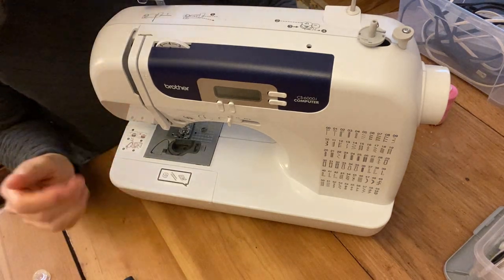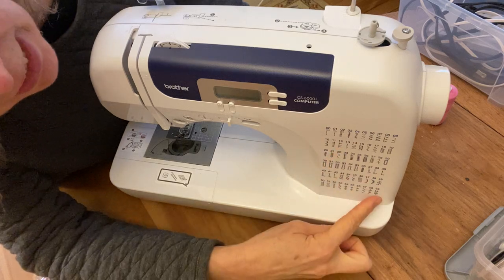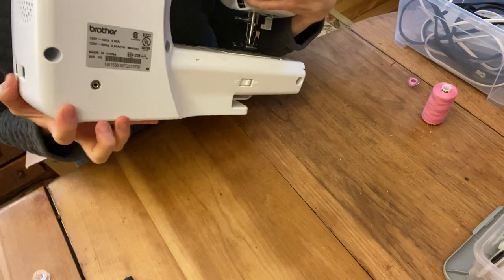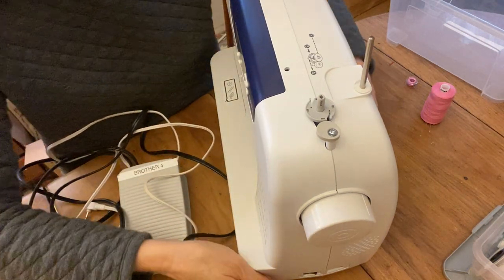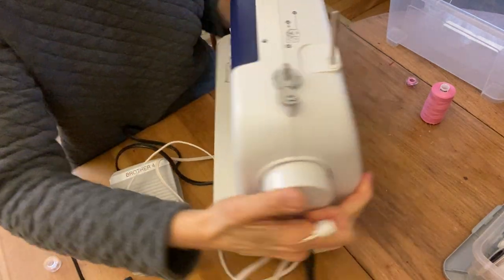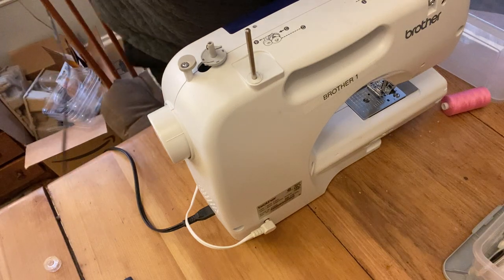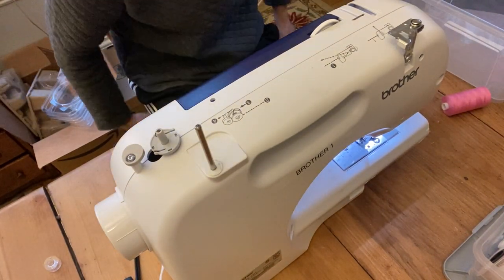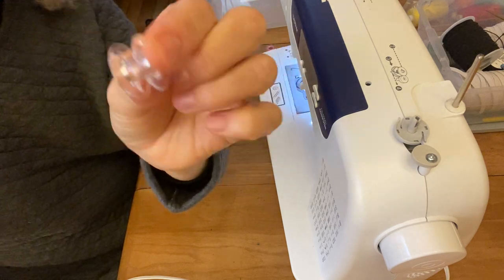2 Setting Up Brother 6000i Sewing Machine